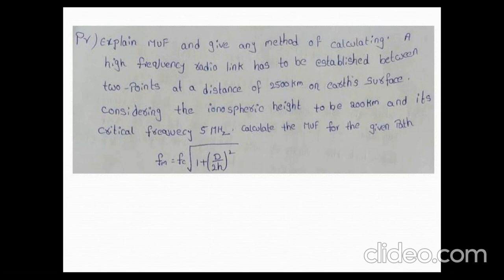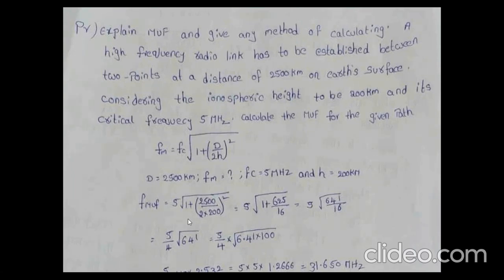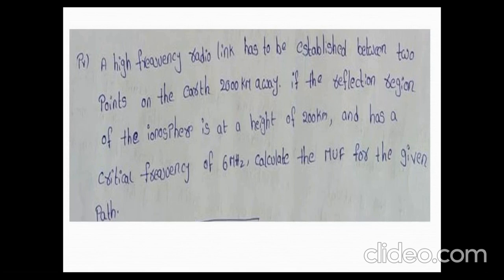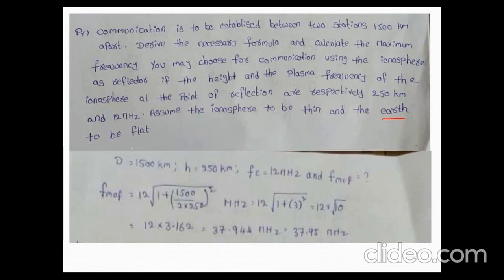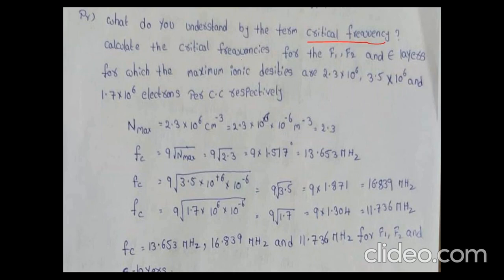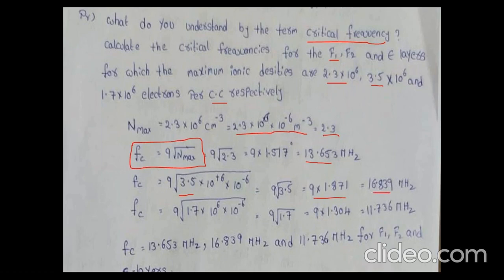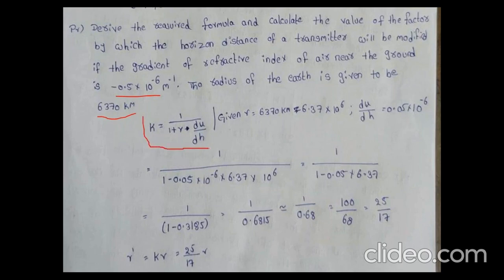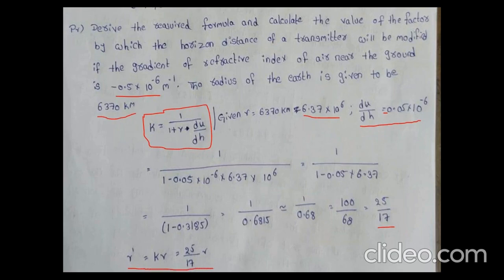MLRITM Unit 5 Lecture 7 Problems on Wave Propagaton by K V SURESH KUMAR